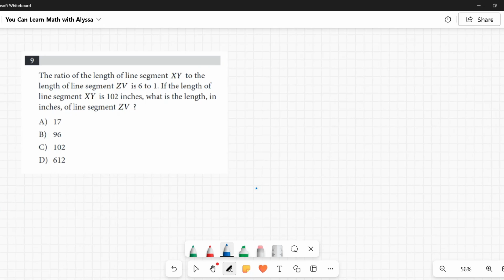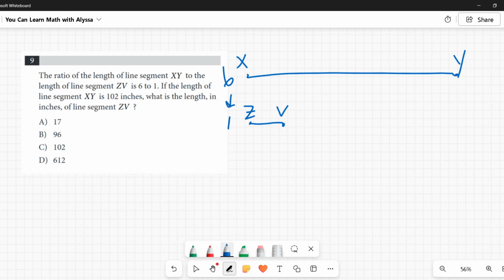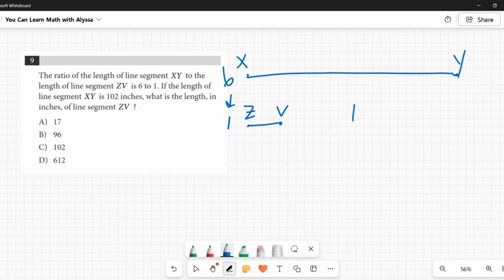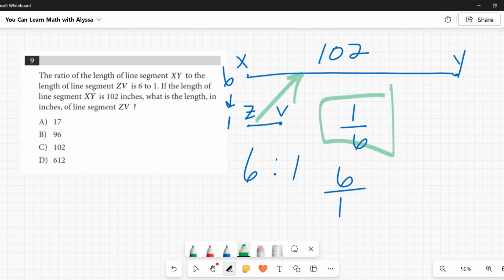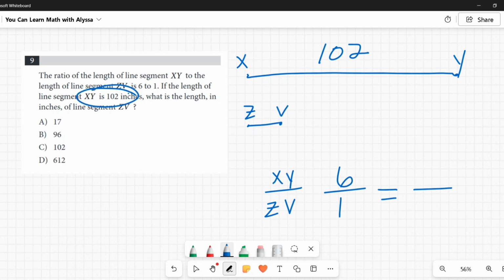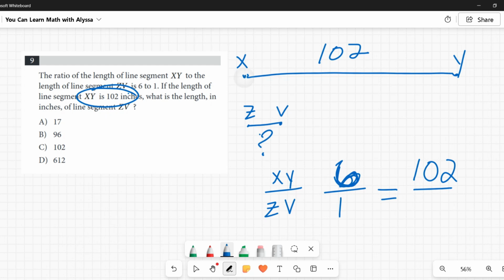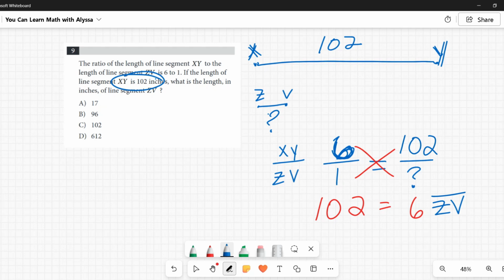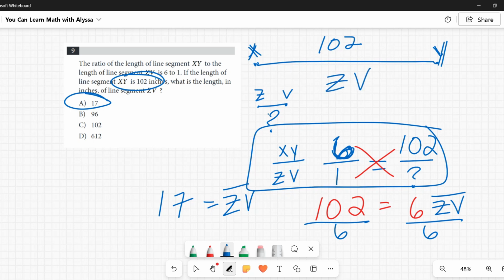Question 9 in SAT Digital Practice Test #6, MATH Section 2 Module 2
This video explains the answer to Question 9 from the SAT Digital Practice Test 6 Section 2 Module 2 Math portion. The question is The ratio of the length of line segment XY to the length of line segment ZV is 6 to 1. If the length of line segment XY is 102 inches, what is the length, in inches, of line segment ZV ?  This question involves proportions, ratios, cross-multiplying and solving for x. Calculators ARE allowed on this section. This practice test is provided for free by the College Board.  This video will show you how to do this problem and the logic behind it.